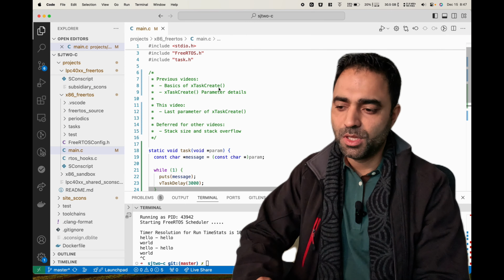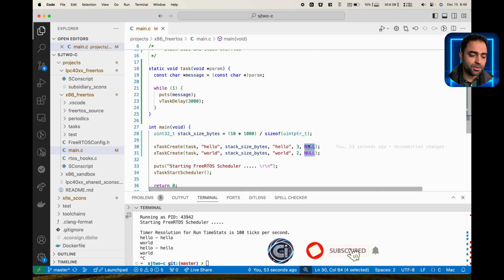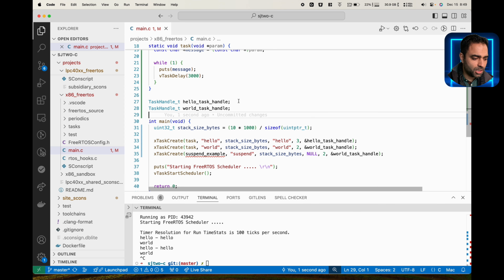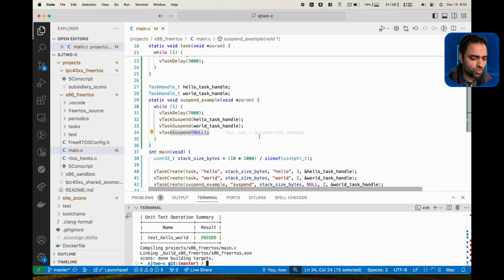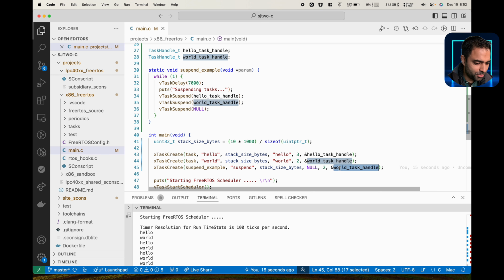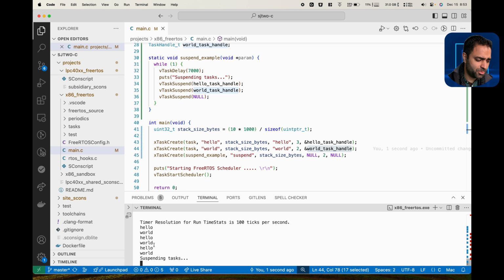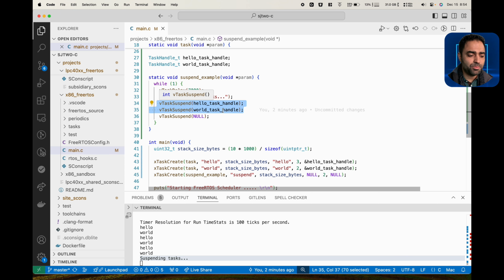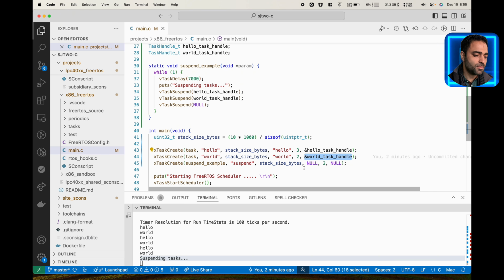FreeRTOS Tasks - Task Handle parameter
Understand how to use task handle parameter